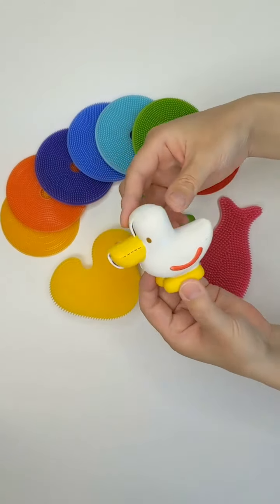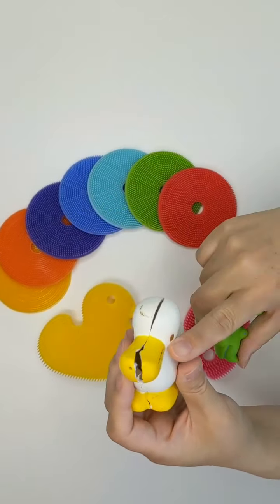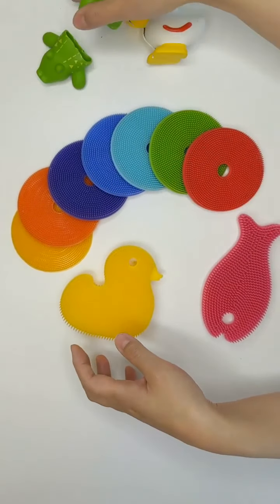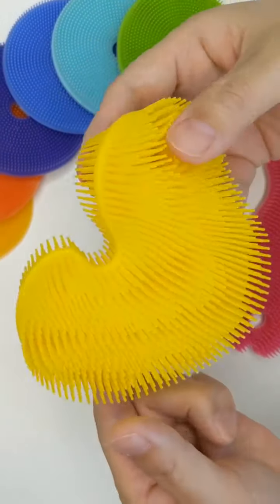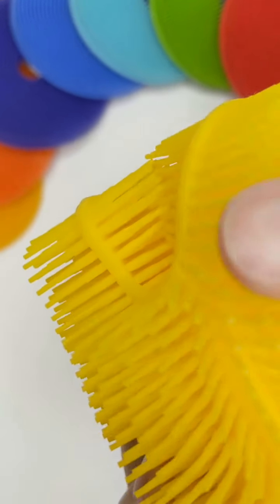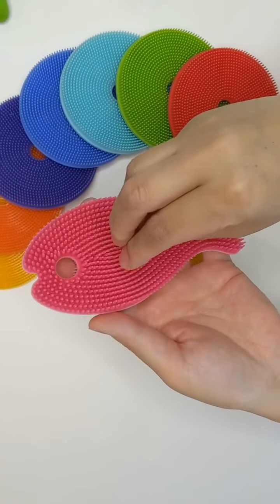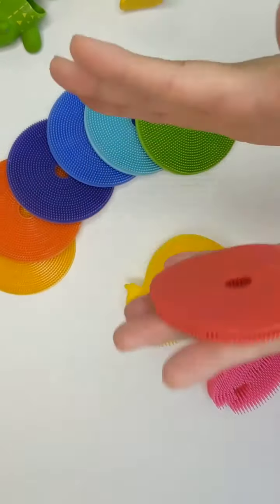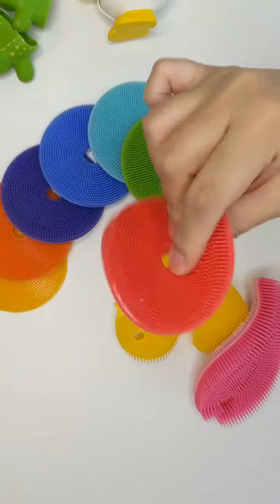Innobaby Scrubbies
Take a deeper look into the mold and mildew resistant qualities that make our scrubbies the best for your little one at bath time!